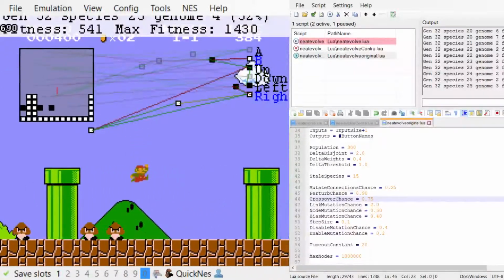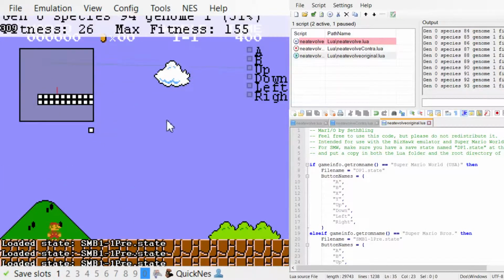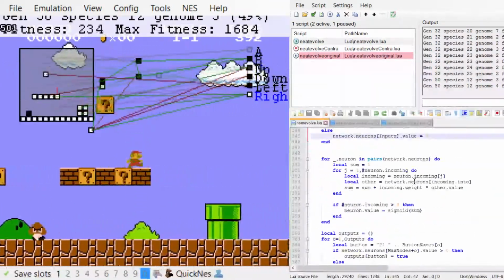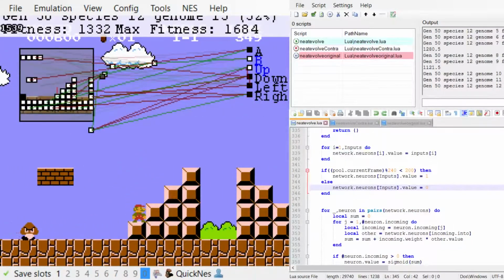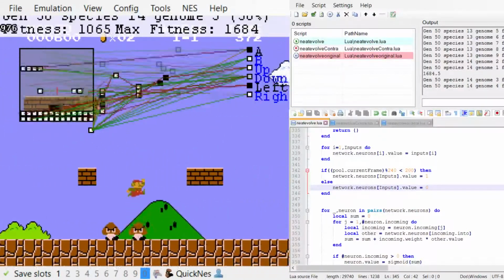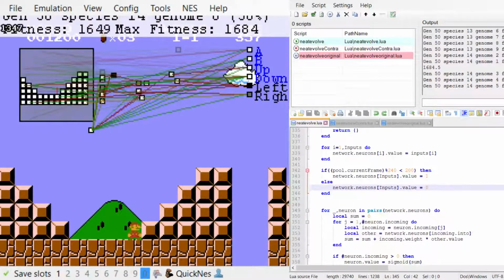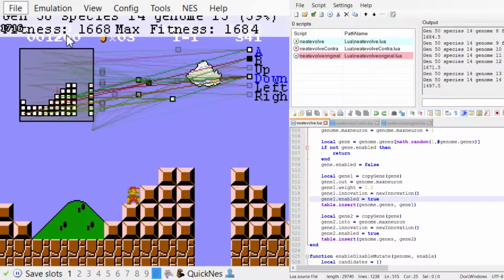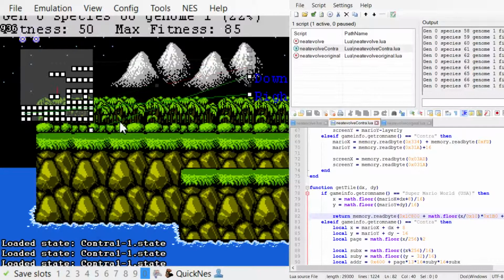My Edited Video